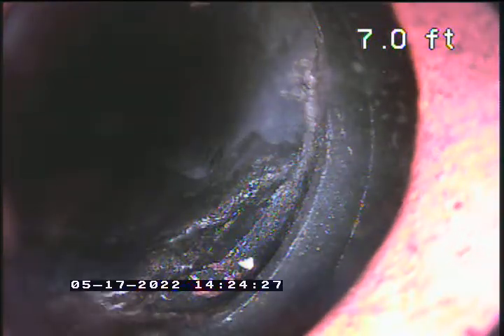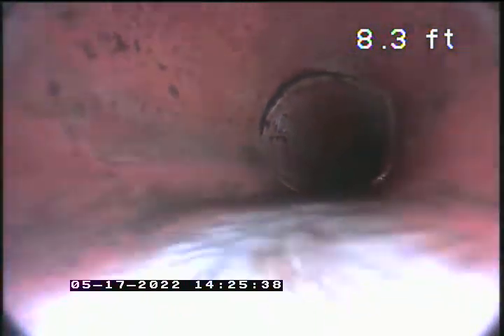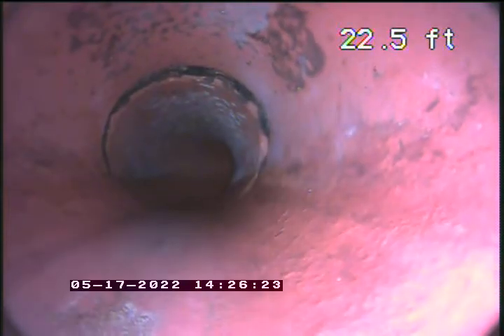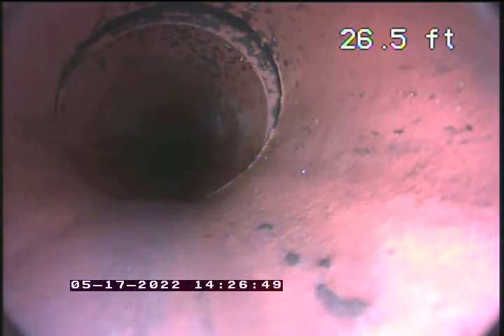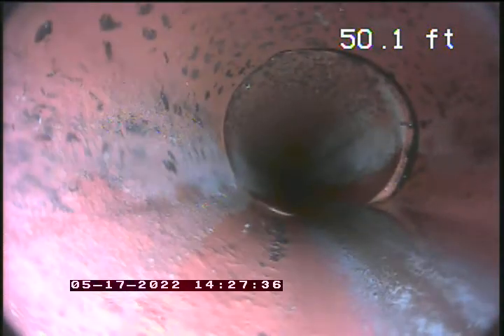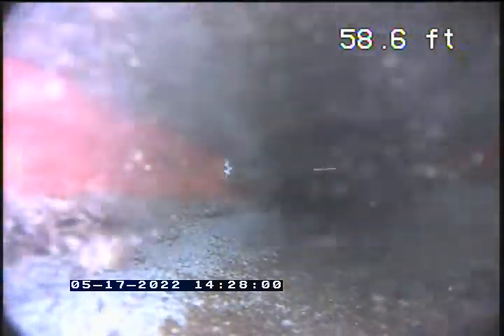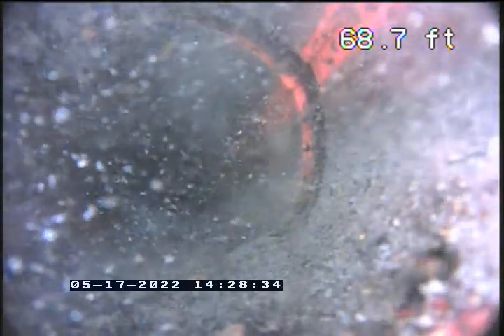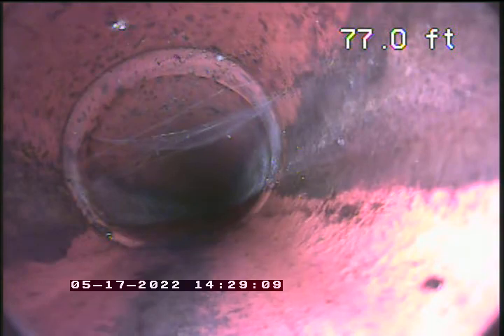Brighton Ave 1300 SewerScan